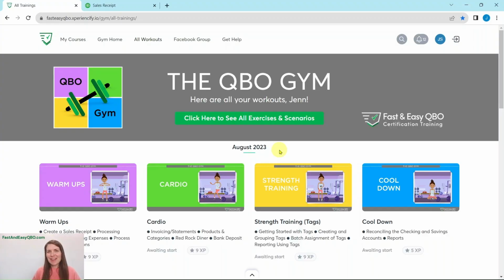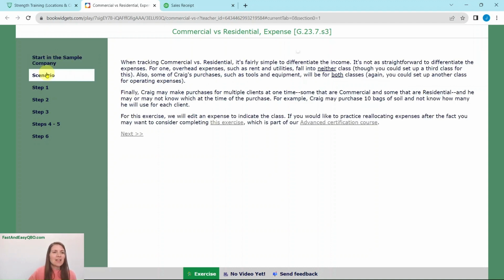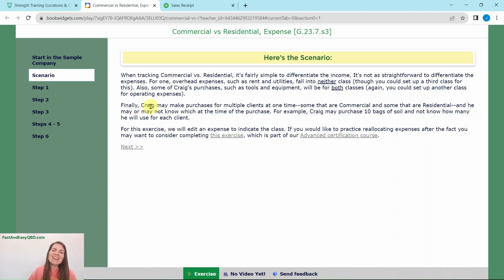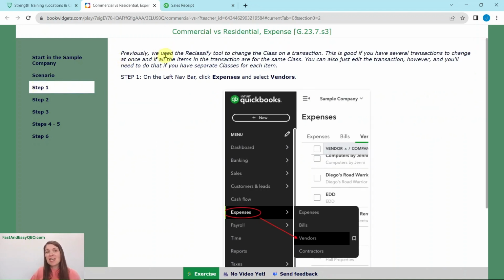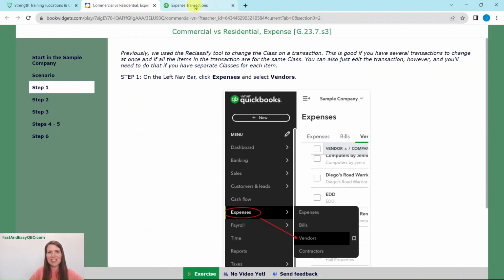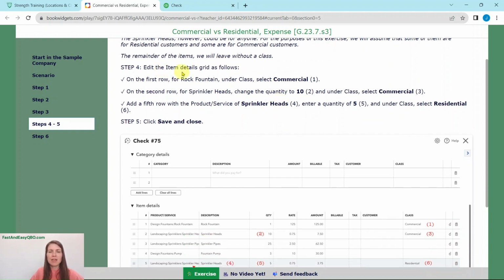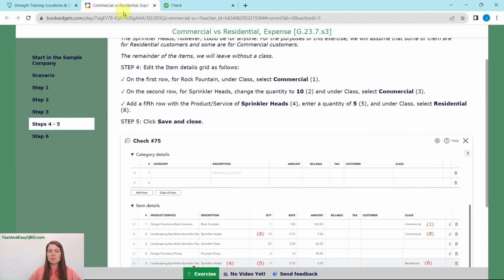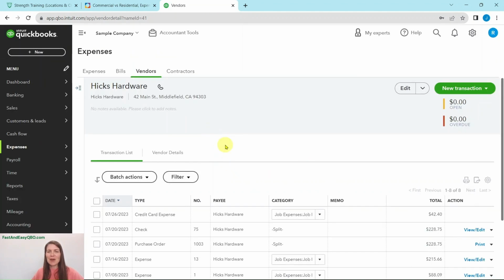Let's Practice QBO - Commercial vs Residential, Expense